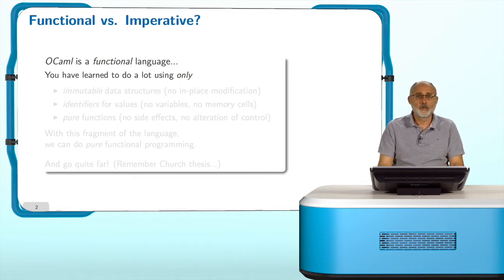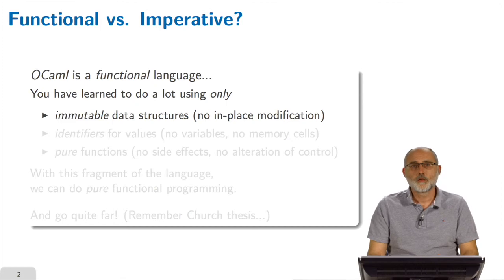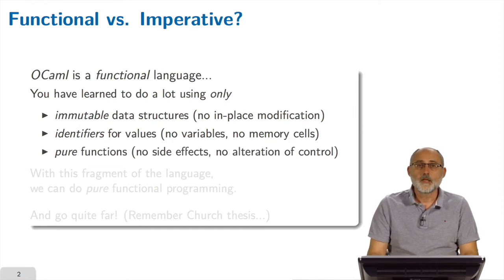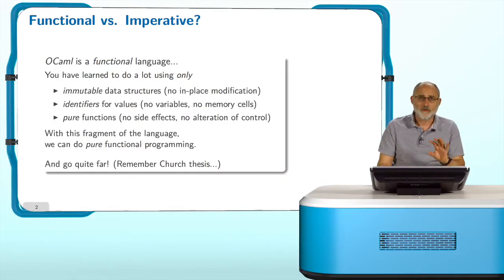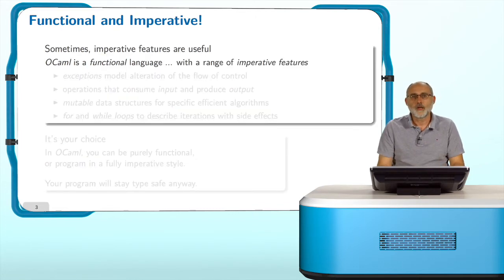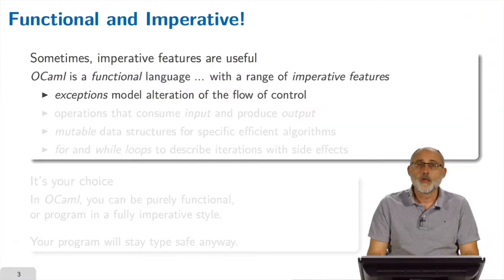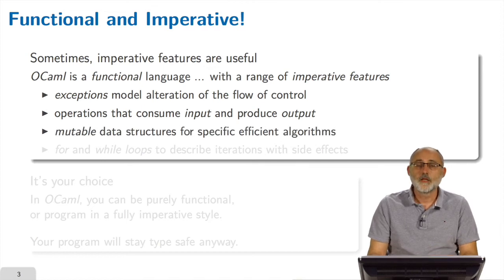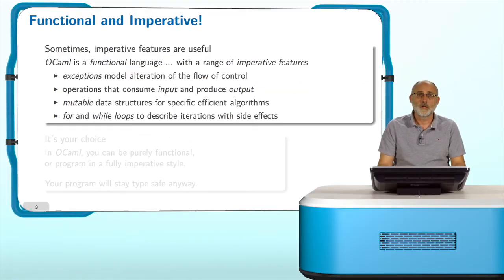W5S0, IMPERATIVE FEATURES IN OCAML